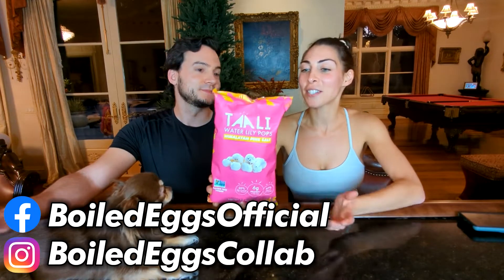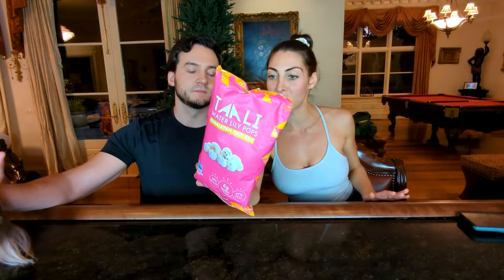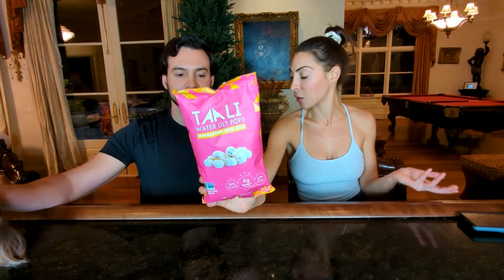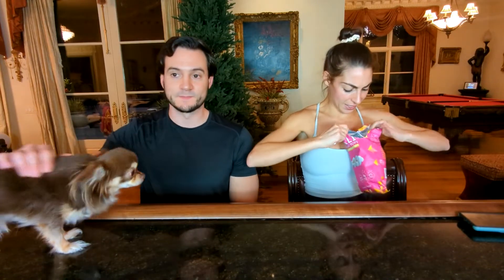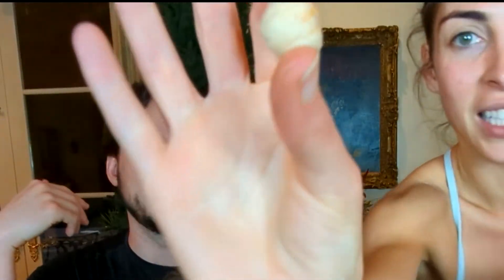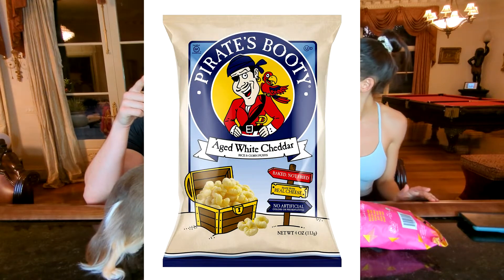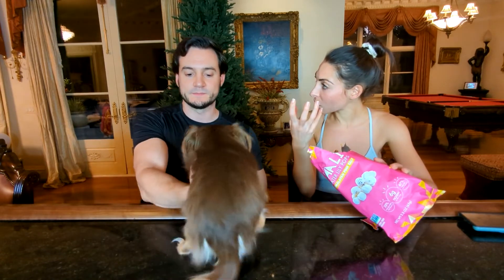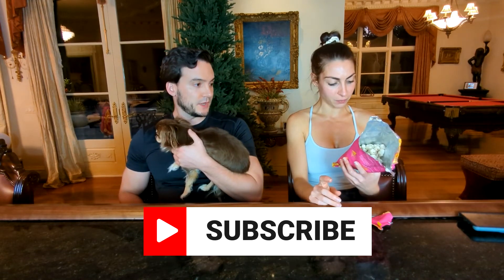HEALTH FOOD REVIEW: Taali Water Lily Pops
In this episode we're reviewing a strange snack that Mariel decided to purchase: Taali brand "Water Lily Pops". Are they any good? Lets find out!

▬▬ 🌐VIDEO LINKS🌐 ▬▬